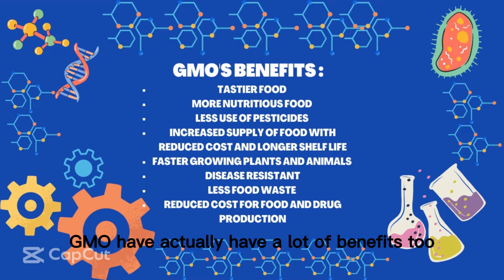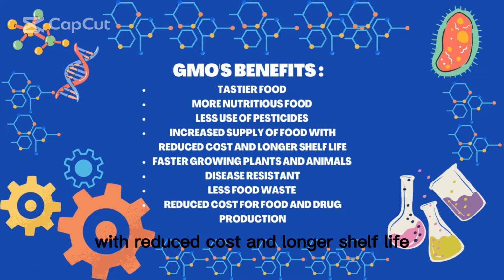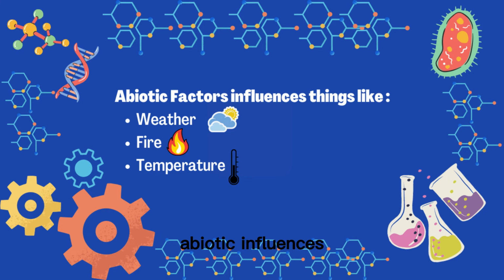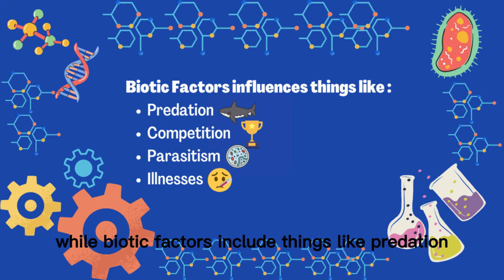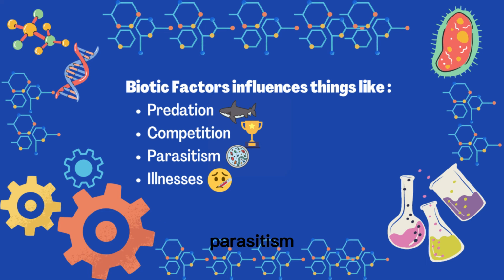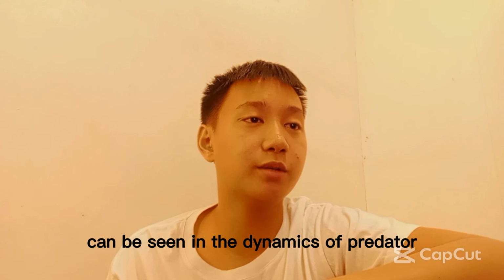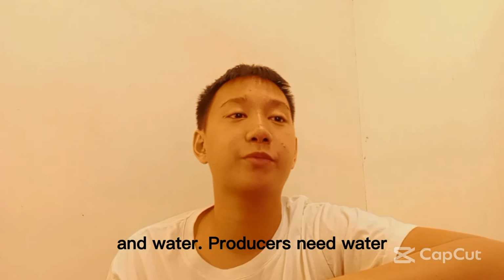The Perpetuation of Life and Interdependence